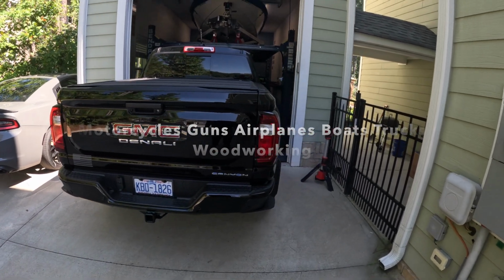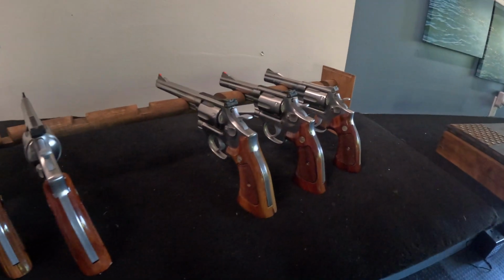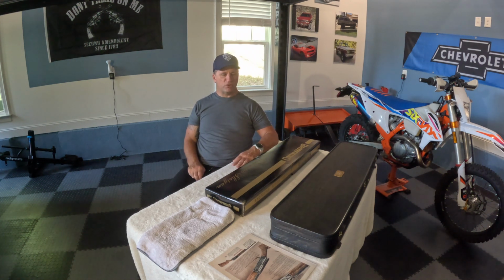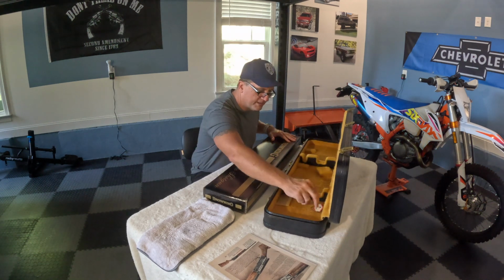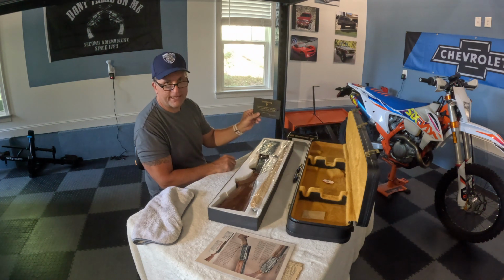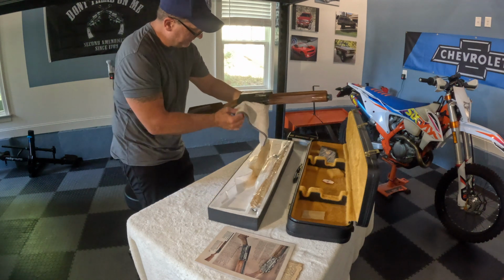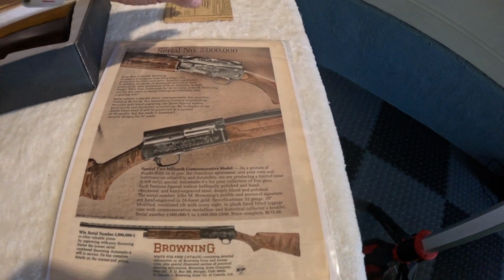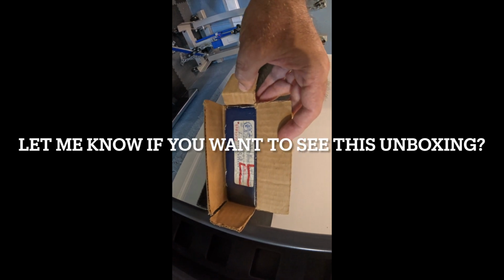Browning 12Ga Belgium Commemorative Shotgun Barn Find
This Belgium made Browning shotgun was discovered with a .357 revolver at a neighbors house.  I will be completing unboxing videos on both weapons in the future.  The shotgun and revolver have been in the original boxes unopened for decades.  The shotgun was 1 of 2500 made.  The Smith and Wesson Model 66-2 still is in the original shipping box.  These will be opened and discussed on my channel.